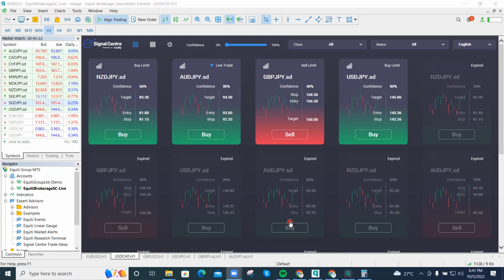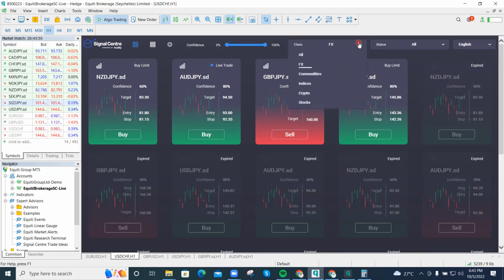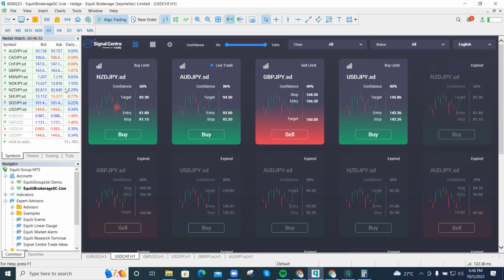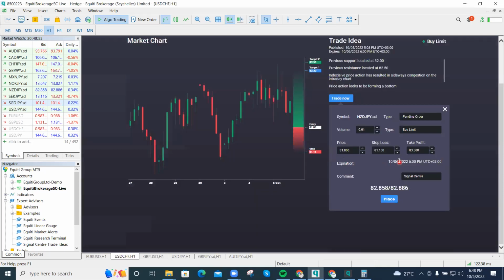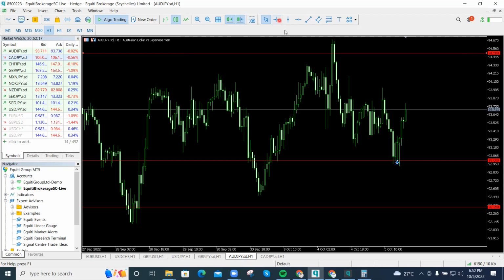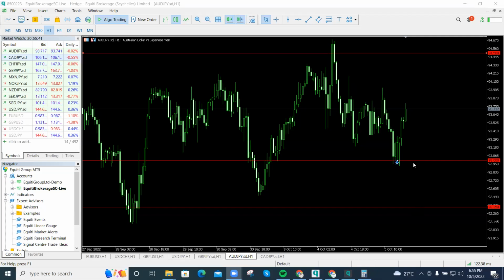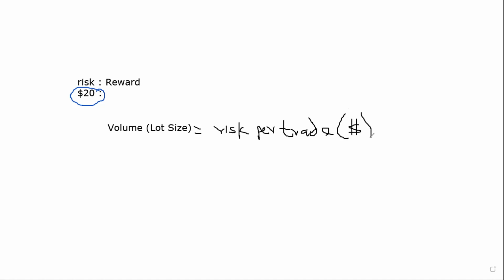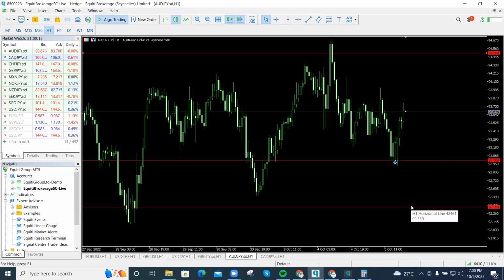HOW TO USE THE SIGNAL CENTRE TRADE IDEAS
SIGNAL CENTRE TRADE IDEAS
Features and Trading with the software
Risk management calculation to effectively apply on the Signal Centre